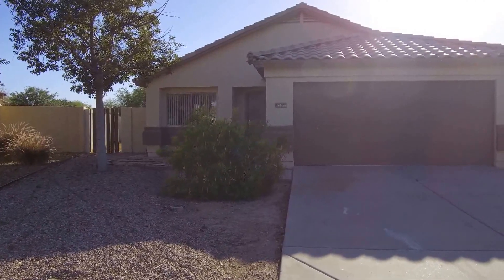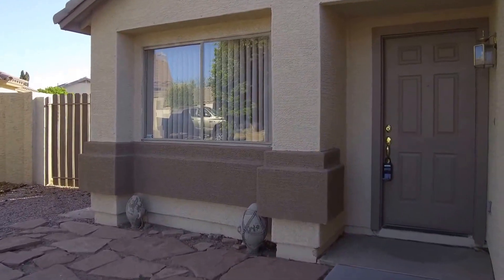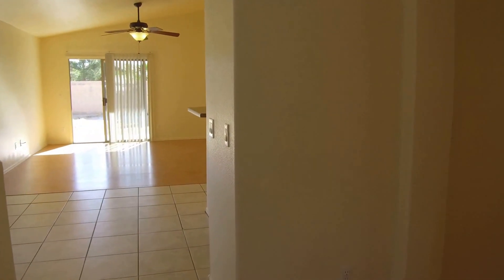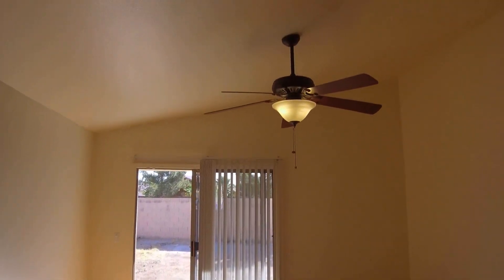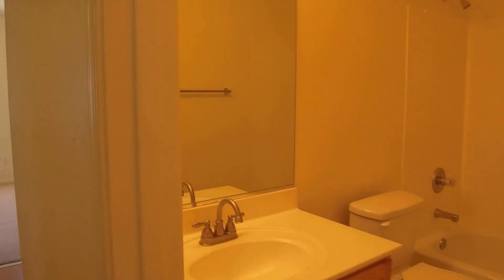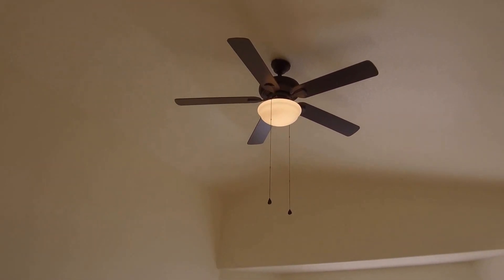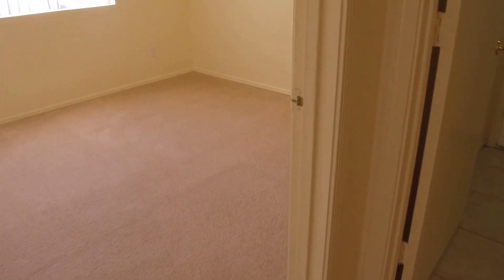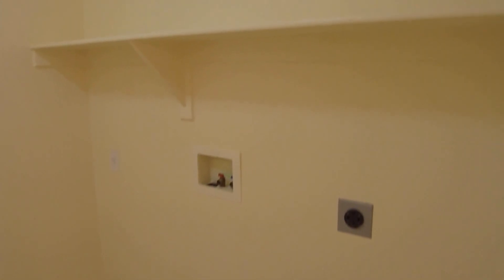Surprise Homes for Rent: Surprise Home 4BR/2BA by Phoenix Property Management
today for information on property management in Surprise. To view our available listings, check out today! You can also call us or visit our office at

2929 E Camelback Rd #119, Phoenix, AZ 85016, USA

Like our houses for rent in Surprise, this is a great 4-bedroom, 2-bathroom property in a prime location. This house features a nice open floor plan with tile flooring and high ceilings. The kitchen is spacious and has plenty of room for cooking and entertaining. It has lots of cabinet space and comes with a refrigerator, a dishwasher and a stove. The spacious master suite features great lighting, a ceiling fan, a walk-in closet, and a spacious bathroom. This property also features a private front and backyard. The big backyard has lots of room for pets and entertaining! This property is located close to schools, parks, shopping, food, and more!

Can you imagine yourself living in our lovely houses for rent in Phoenix? and give our professional Surprise property managers a call today! Know someone who might want to rent our SurpriseHomesforRent, instead?

Experience professional Surprise property management with us at Service Star Realty! or learn more about Surprise property management

2929 E Camelback Rd #119, Phoenix, AZ 85016, USA